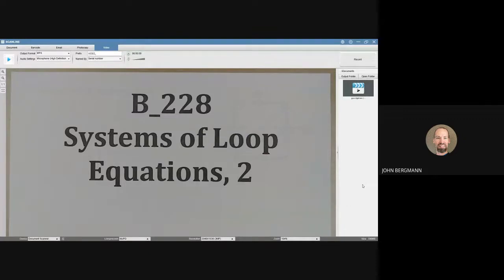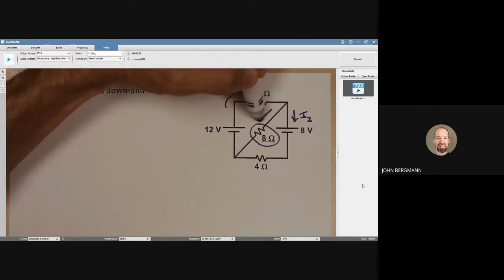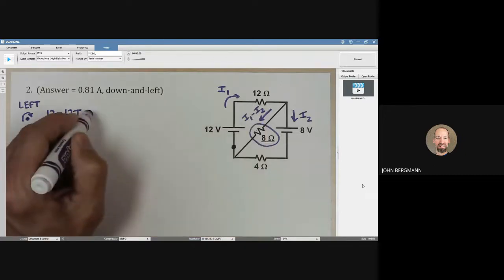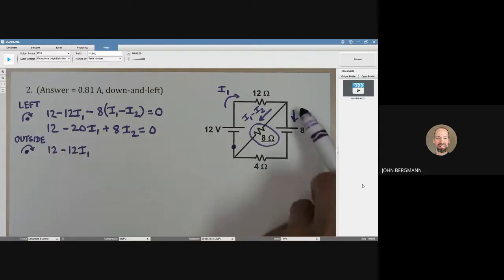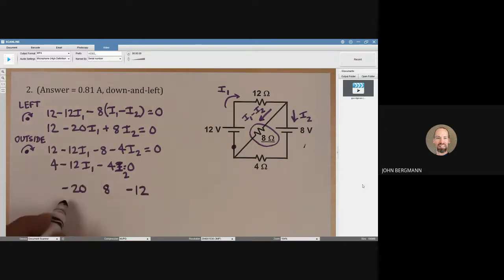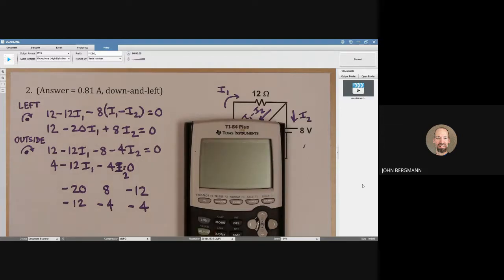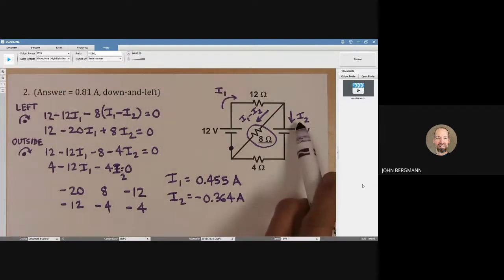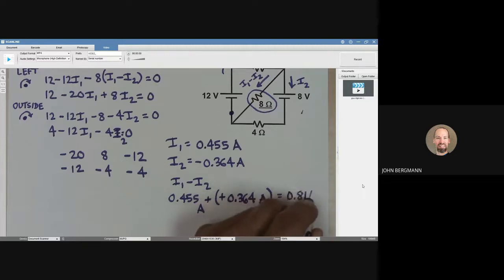B 228 systems of loop equations 2